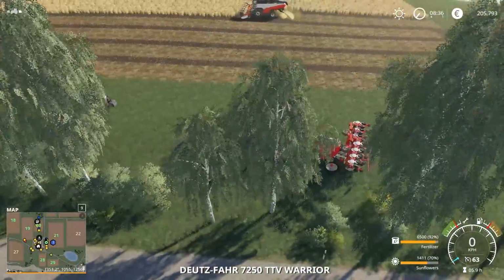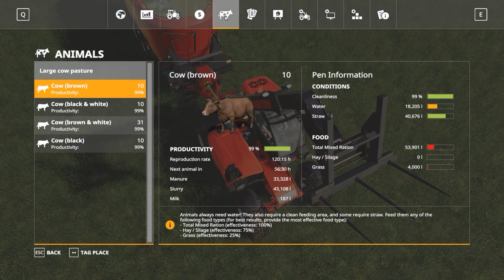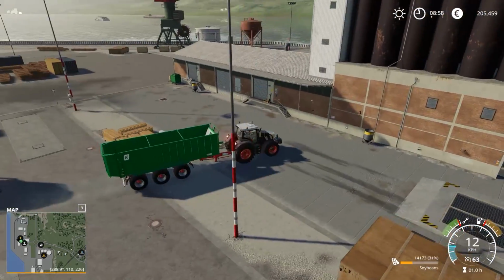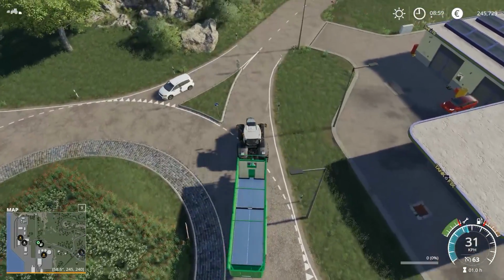Farming Simulator 19 Felsbrunn #20